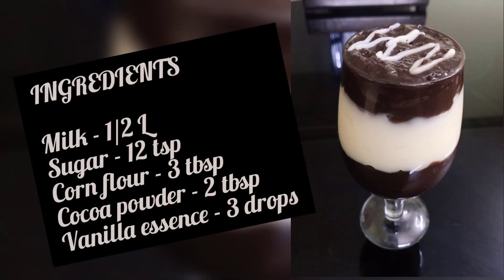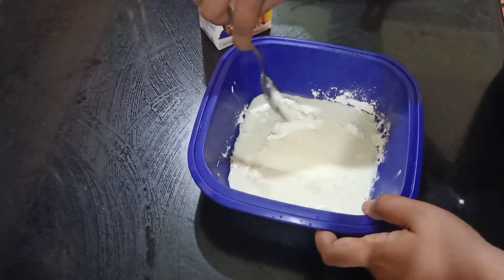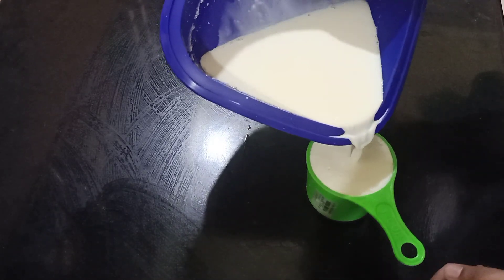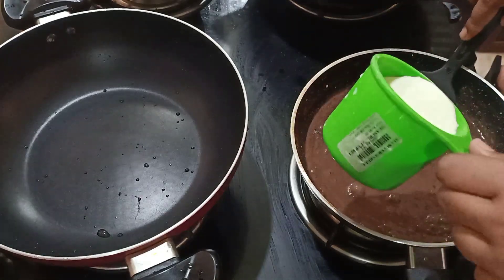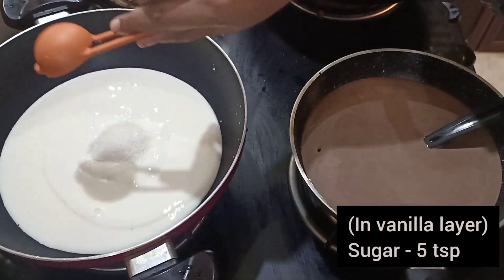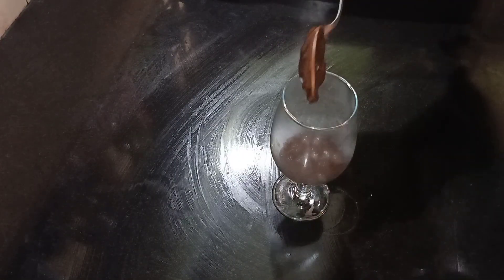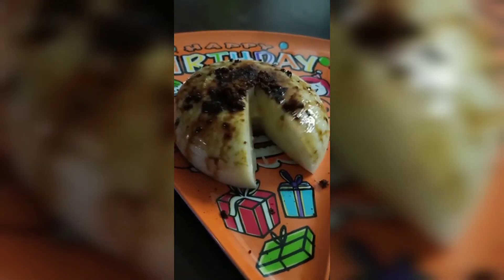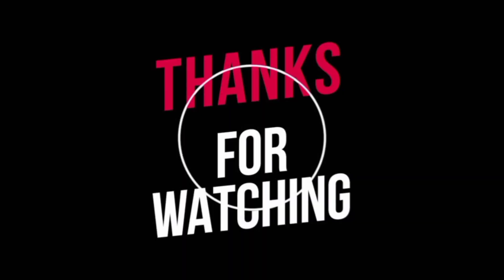VANCHO PUDDING | VANILLA CHOCOLATE PUDDING | EASIEST PUDDING EVER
INGREDIENTS

Milk
Sugar
Corn flour
Cocoa powder
Vanilla essence